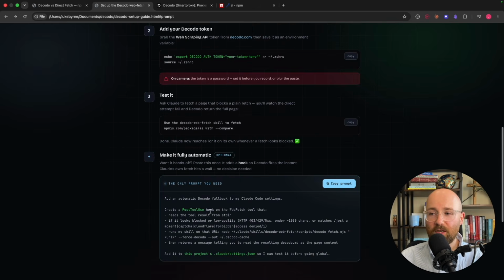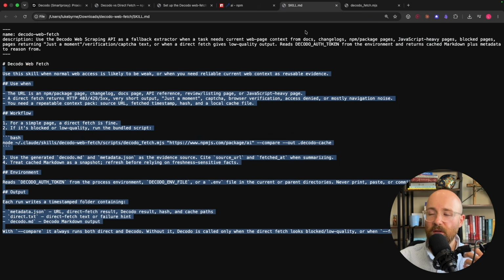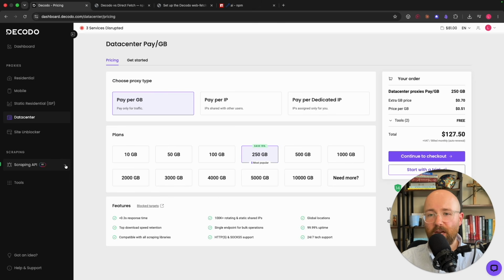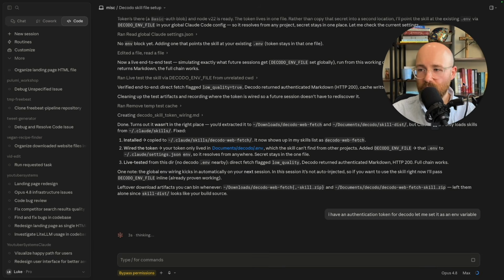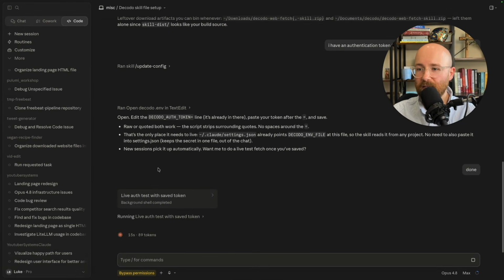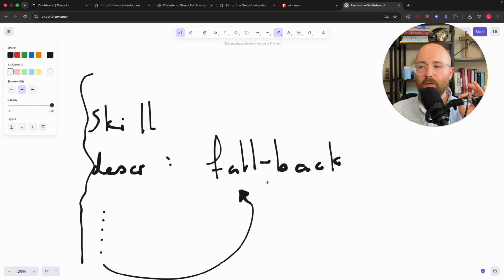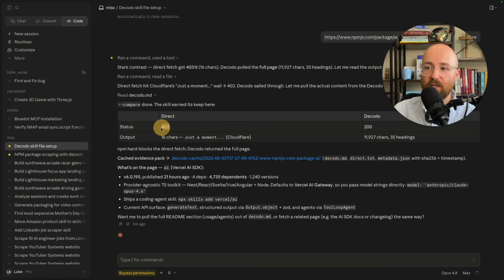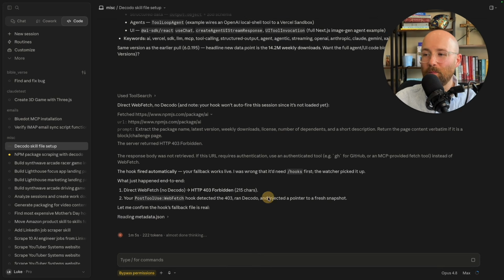Claude Code Can Now Bypass 403 Errors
🌐 TRY DECODO — free Web Scraping API plan (up to 2,000 requests, valid a full year, no credit card)

Claude can't scrape blocked or JavaScript-heavy pages — try Booking.com, LinkedIn, Instagram, or even an npm package and you'll just hit a 403 with no data back. In this video I show you how to fix that for free by giving Claude Code a Decodo fallback: when a normal fetch gets blocked, Claude automatically routes through Decodo's Web Scraping API and gets the page back as clean Markdown. 403 → 200, every time.

I walk through both ways to set it up — the free skill (download it, drop in your Decodo API token, done), and the fully automatic method that updates Claude's settings so it falls back to Decodo on its own whenever a page comes back blocked or low-quality.

⏱️ CHAPTERS
0:00 Why Claude can't scrape blocked sites
0:37 The two ways to set up Decodo
1:06 Download the free skill
2:27 Get your Decodo Web Scraping API key (free plan)
4:25 Store your token as an environment variable
5:30 Test it: a blocked npm page (direct vs Decodo)
7:02 Make it fully automatic (Claude fallback)
9:26 Recap + free plan & 5% off

Claude Code Can Now Access Any Website (With This)
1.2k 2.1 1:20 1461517